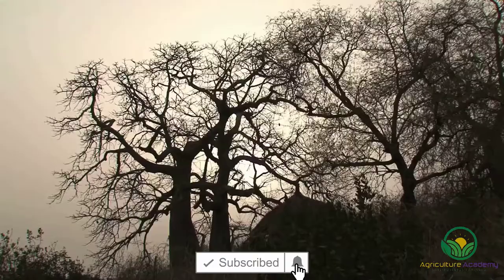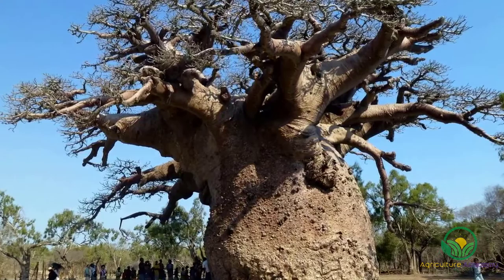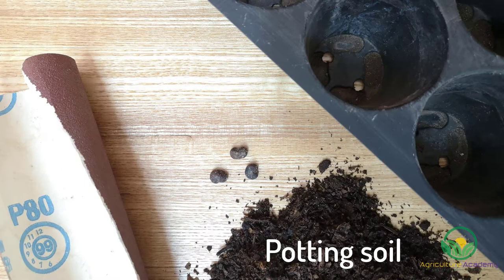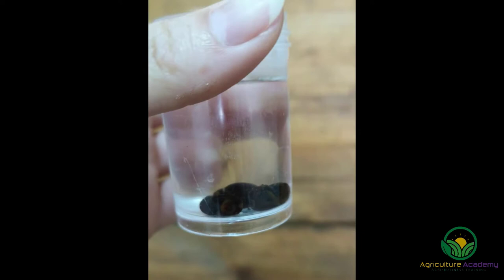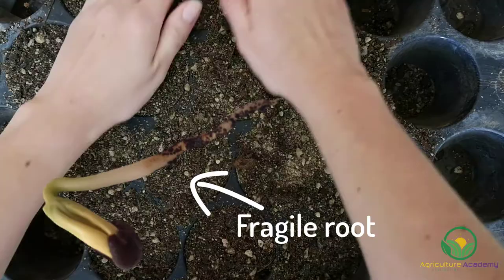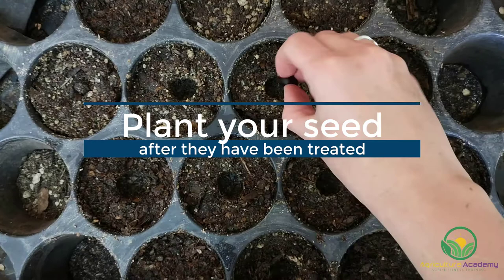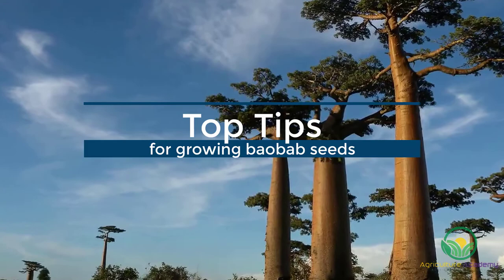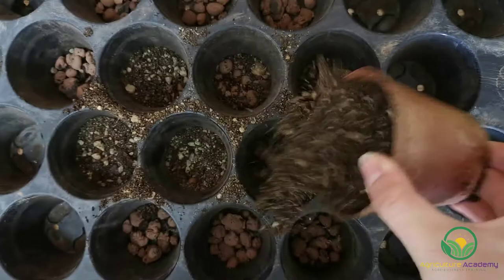How to Grow Baobab from Seed Quick and Easy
In this video, we are going to show you the steps that you can follow to grow your very own baobab trees from seeds! Be sure to stick around for our top tips towards the end. We also have all this information packed into an eBook for our loyal viewers.

To get started you will need:

Baobab seed
A few small containers
Coarse sandpaper
Potting soil
River sand
And Pots

Baobab seed are notoriously slow and difficult to germinate. Therefore, we are going to treat the seed before we plant them.

Using your sandpaper, file your seed until you create an almost transparent layer. Try and file the entire surface and do not be gentle in this step. These seed coats are extremely hard and by removing the outer layers, you can help the seed to take up water, which is necessary if a seedling is going to emerge. You may want to use some pliers to get a firm grip on your seed and to protect your fingers from nicks.

Once you have filed your seed, place them in a container and pour boiling water over them. Leave them to soak for 24-48 hours. If you can, periodically refill the containers with hot water.

While your seed are soaking, you can mix your soil. We are using an all-purpose potting soil mixed with river sand. As we mentioned earlier, baobabs grow in the sandy African soils and do not tolerate waterlogging. The river sand helps to promote drainage and therefore helps to prevent root rot. Our mix is made up of 1-part potting soil to 1-part river sand. You can also use a commercial succulent or cacti mix too.

Fill your pots with the soil. The long taproot of baobab seedlings can be quite fragile and get damaged easily during transplantation. Therefore, we recommend using one medium sized pot per seed. This will provide enough area for roots to grow and establish before you need to transplant your seed.

After the seed have soaked, the seed will have imbibed, or swollen up with water. You can see here the difference between a non-soaked seed, a seed that was sanded and soaked for 24 hours and a seed that has started to germinate. After soaking, the coats will have softened and maybe even started to peel off themselves. Try and remove this covering either with your fingernails or by giving your seed another filing with the sandpaper.  Be careful in this step, some seeds may have started to germinate and any damage to the radicle, which will form the root, will kill your plants before they even get a chance to grow.

After you have treated your seed, sow them into 1 cm deep holes.  Lightly cover them with soil. Give them a good soaking with a fine irrigation and keep them in a warm area. Make sure your soil is kept moist, but not waterlogged.

In a few weeks’ time, your seed will start to emerge, although this may occur quicker in warmer environments. Your seedlings will still require regular watering. With every irrigation, soak the soil well and only water again once the top couple of centimetres have dried out. When your seedlings have grown 2 true leaves, you can transplant them into a larger container filled with a sandy mix.